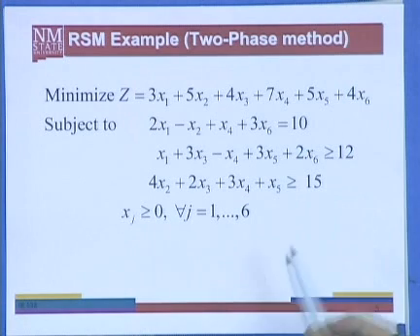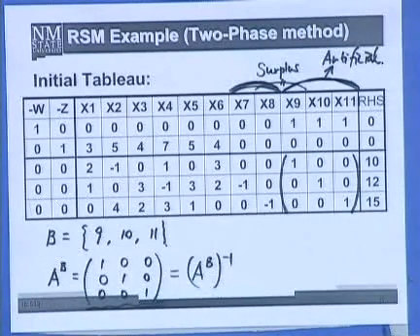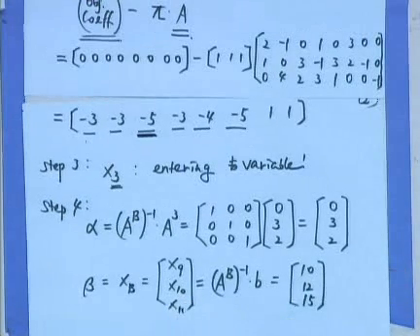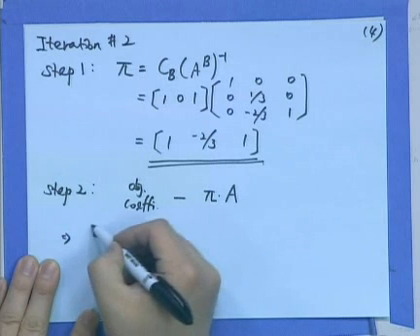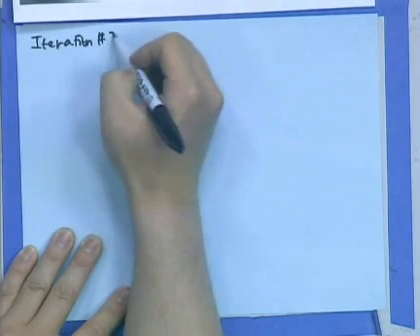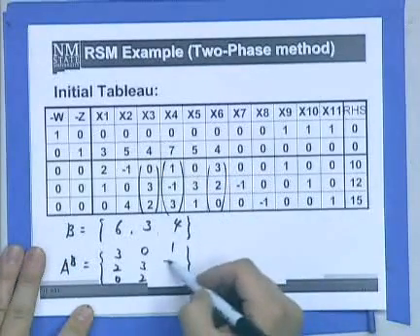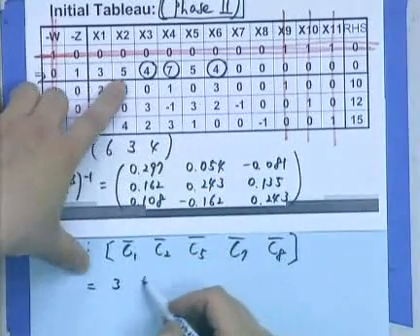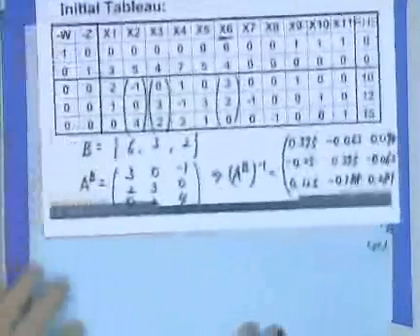Linear Programming, Lecture #21: Revised Simplex Method (Continued)